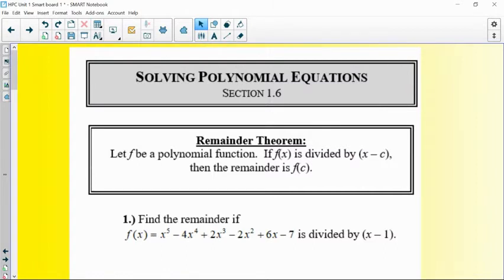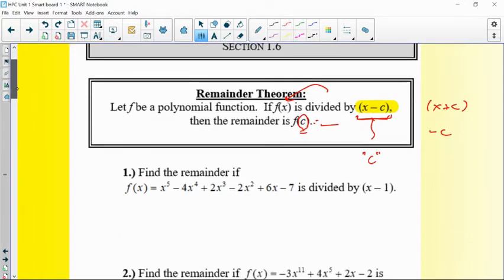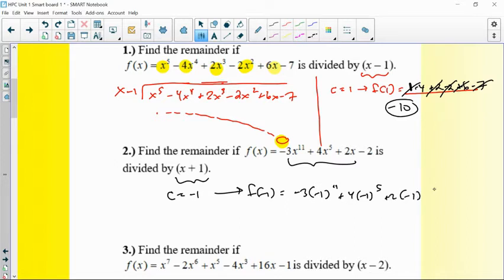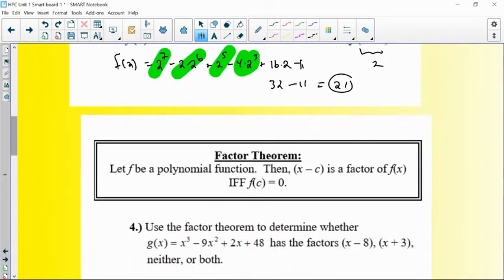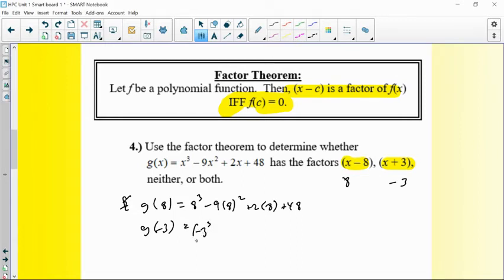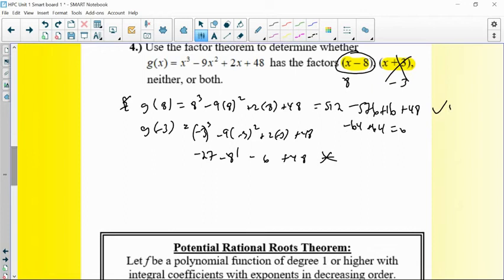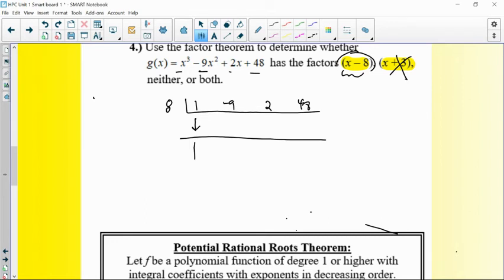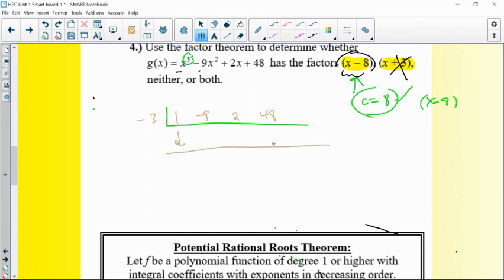Polynomials Functions Video #1